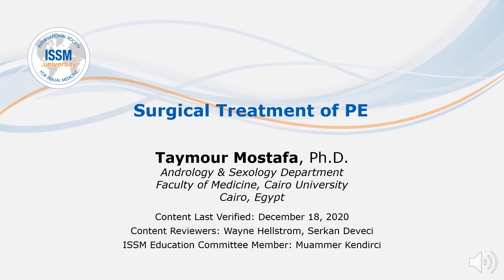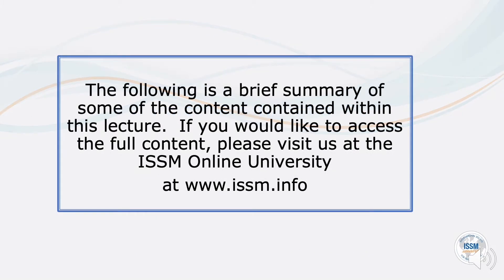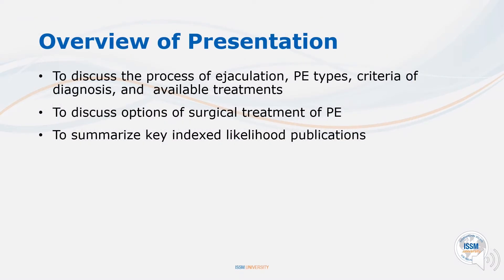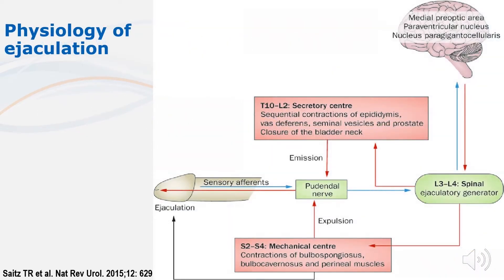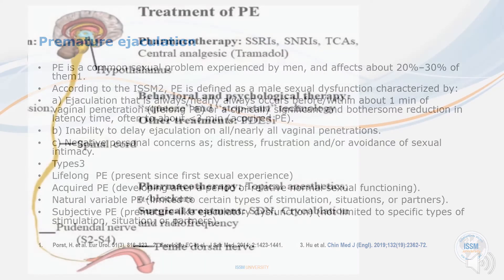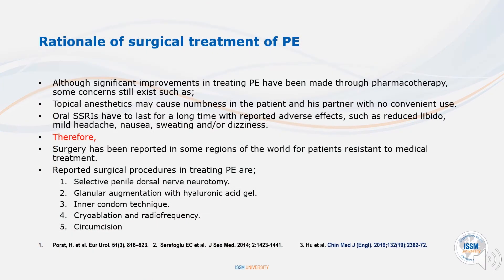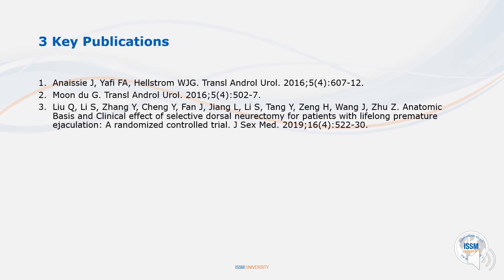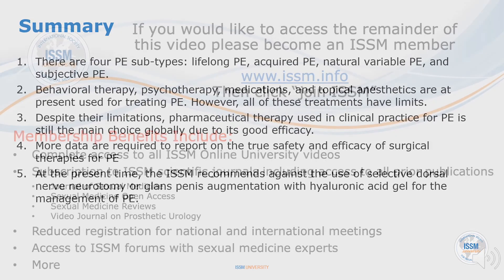ISSM Surgical management of PE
A new module on Surgical management of PE is now for you available on the ISSM Online University.

By the end of this module, you will learn:
- To discuss the process of ejaculation, PE types, criteria of diagnosis, and  available treatments
- To discuss options of surgical treatment of PE
- To summarize key indexed likelihood publications